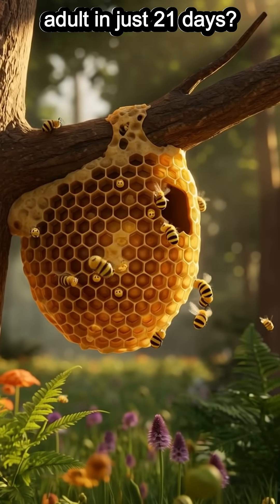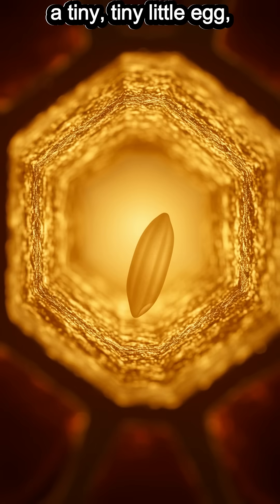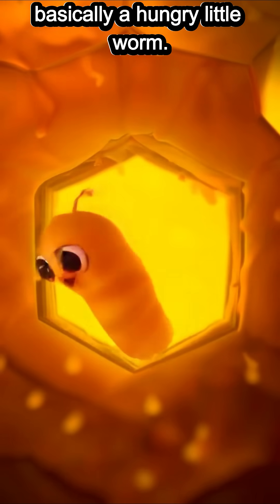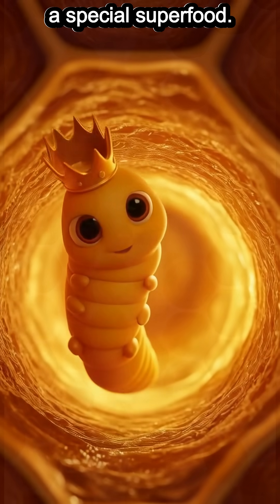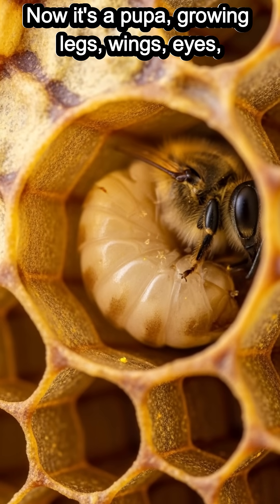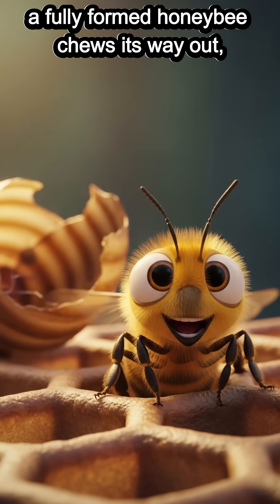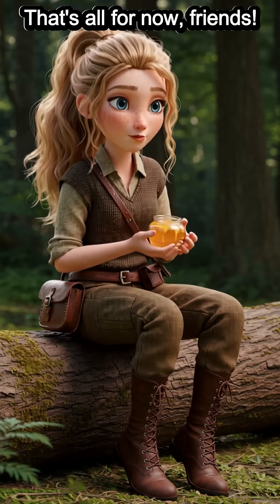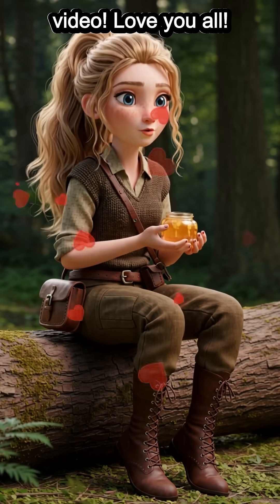Honey Bee Secrets You Never Knew Existed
🐝 From Egg to HONEY BEE in 21 Days?! Uncover the hidden secrets of honey bees in this fascinating video! Learn some interesting facts about bees that you never knew before. Great for kids and bee enthusiasts alike!

Honey bees go through one of nature’s most incredible transformations—from tiny egg to buzzing worker bee in just three weeks! In this magical short, Lucy takes you inside the hive to show how bees grow, develop, and get ready to fly. ✨

Watch the entire metamorphosis:
🟡 Day 0: The queen lays the egg
🟡 Day 3: Larva hatches
🟡 Day 9: Cell gets sealed
🟡 Day 21: A full-grown honeybee is born!

Perfect for kids, curious minds, and anyone who loves nature and magical science. 🌼🐝